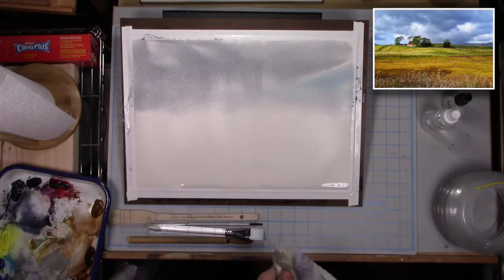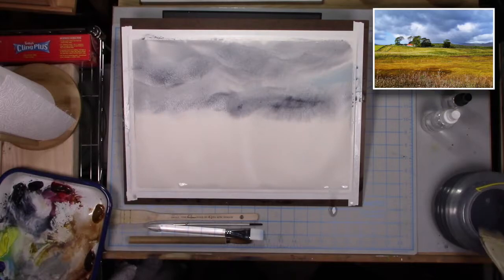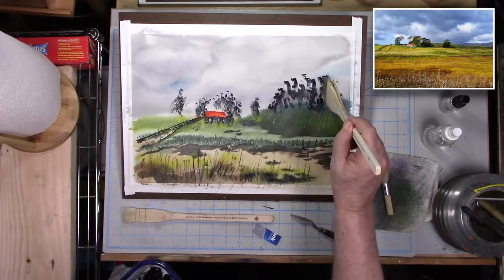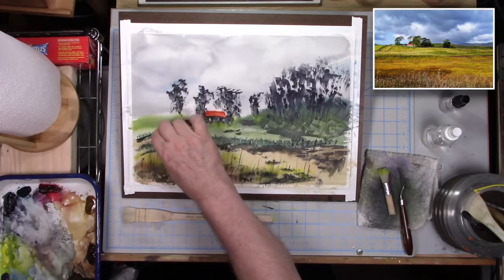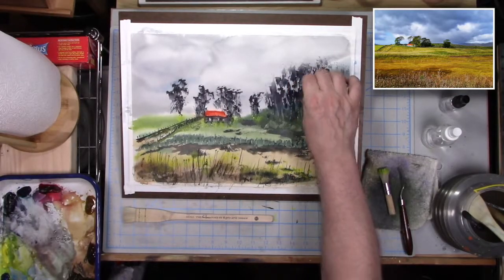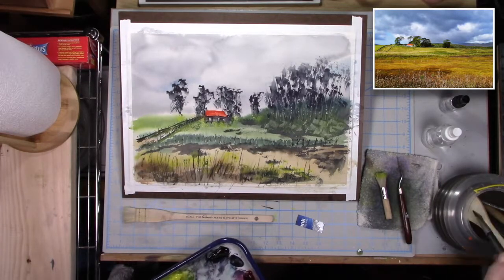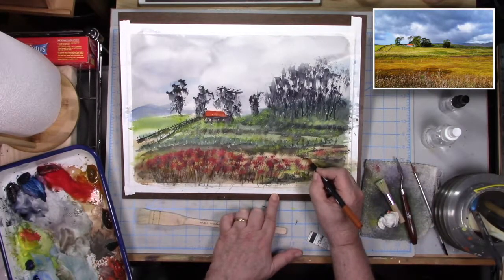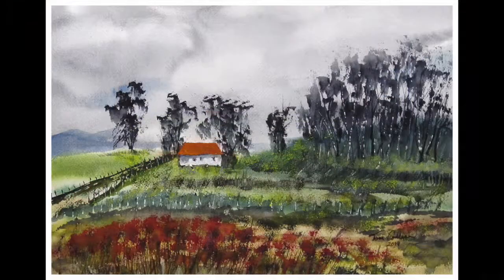Little Cabin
A watercolor landscape demonstration by Tom Collier, The Painting Fool. Reference photo: Andrew Buchanan unsplash.com.